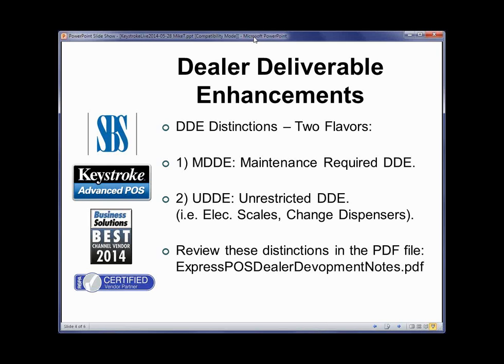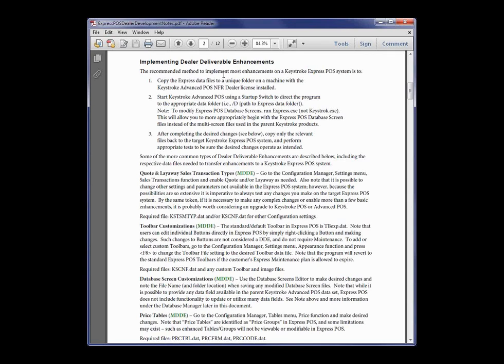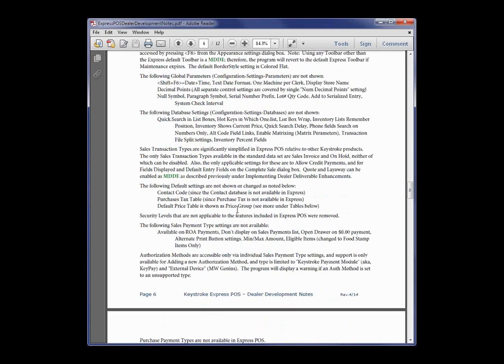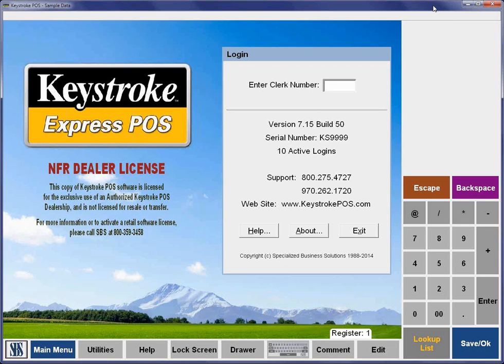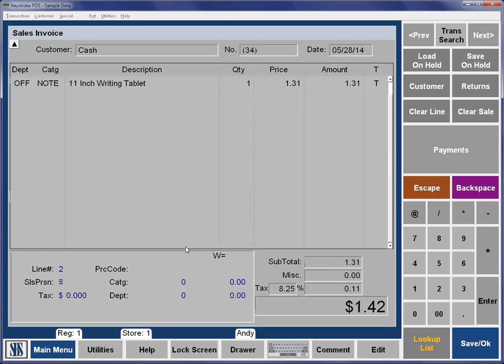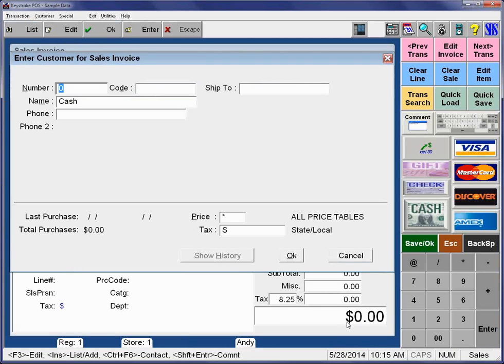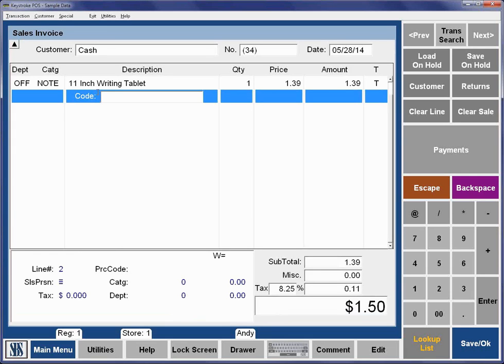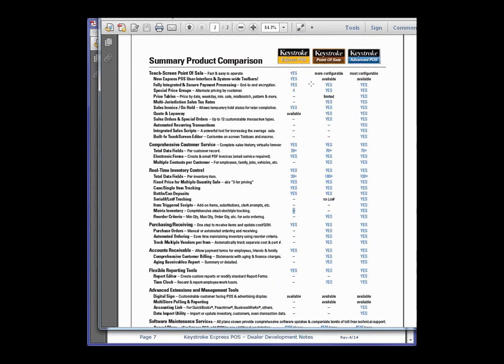Keystroke Live! 05/28/14 - Express POS Dealer Deliverable Enhancements